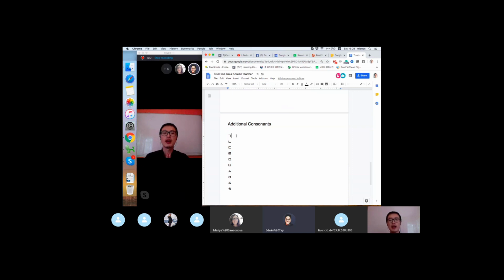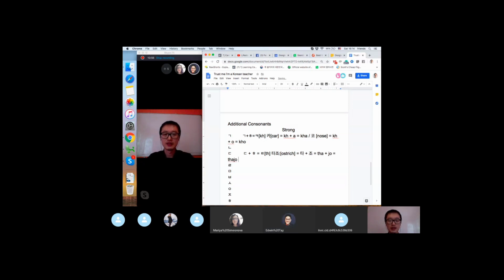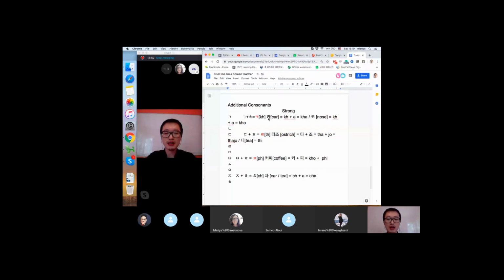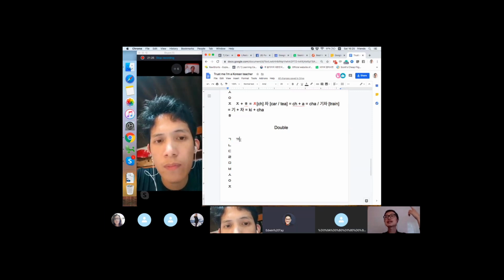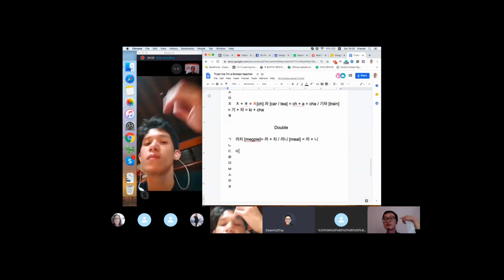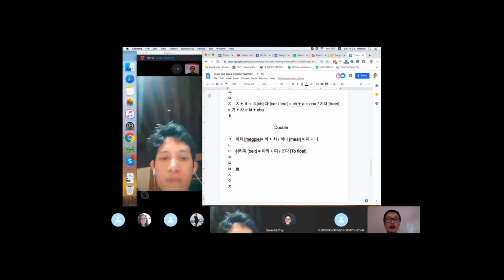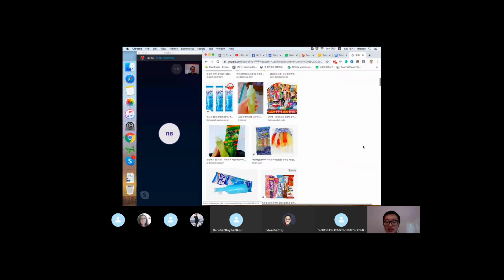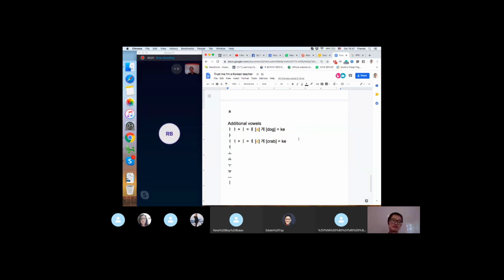Trust me I'm a Korean teacher online meetup 2 full video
We continued the class from the last one.
The material I covered was 2 additional consonants: Strong consonants and Double consonants.
Trust me I'm a Korean teacher